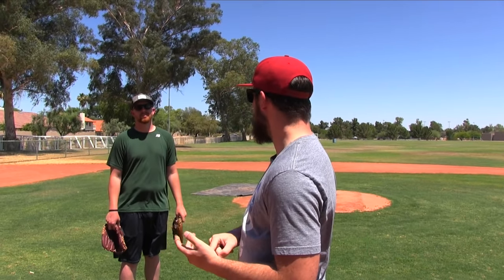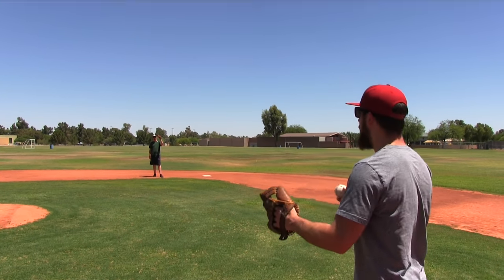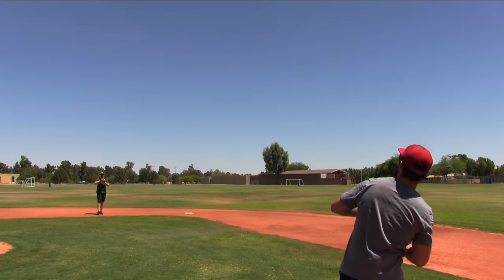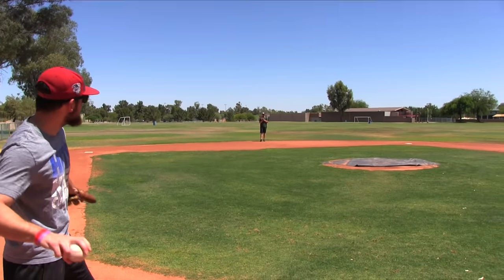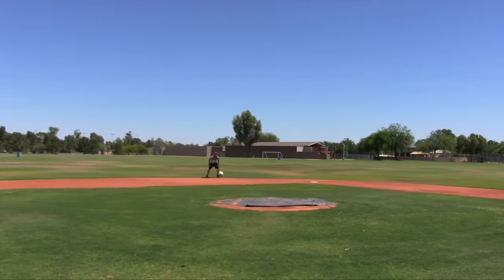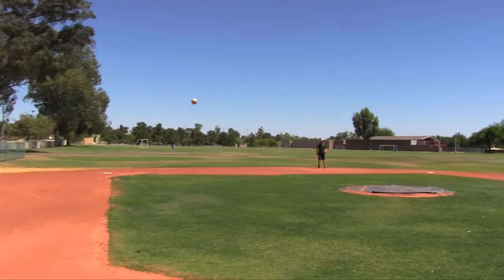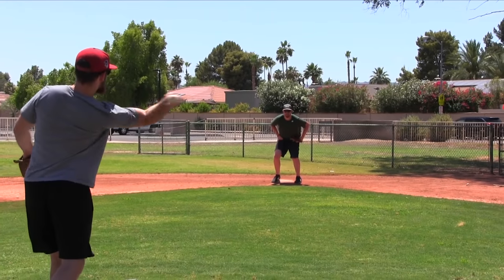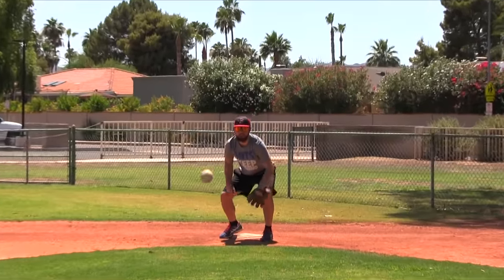100 Year Old Baseball Glove vs. Modern Day Baseball Glove! IRL Baseball Challenge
100 Year Old Baseball Glove vs. Modern Day Baseball Glove! IRL Baseball Challenge